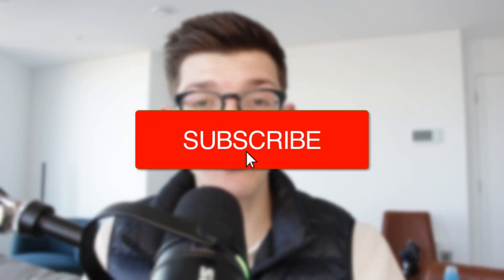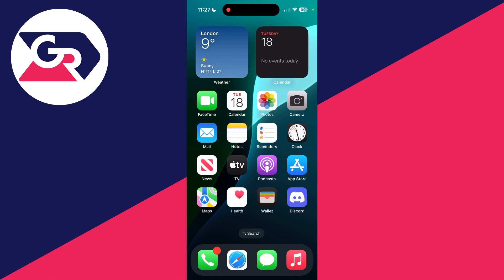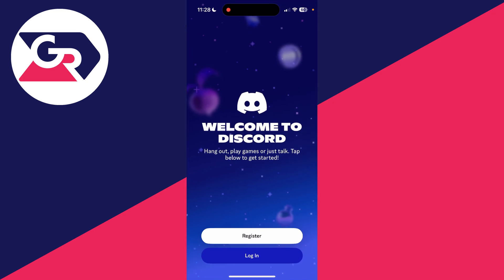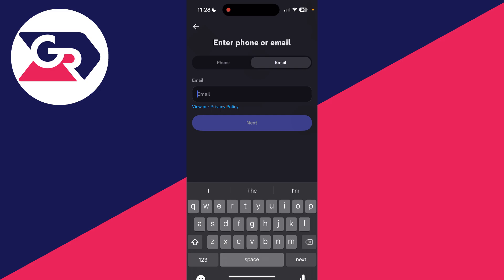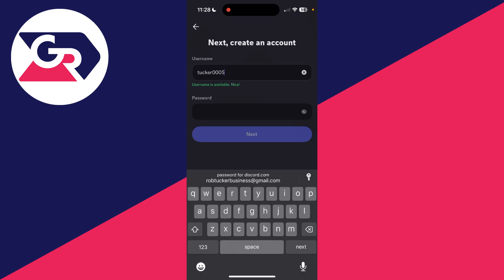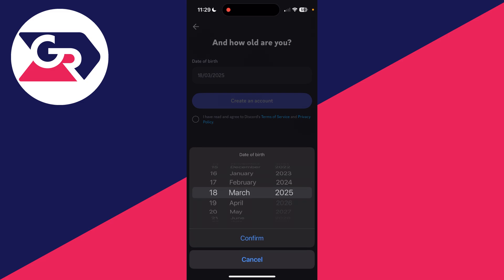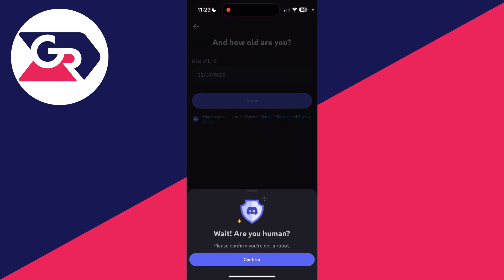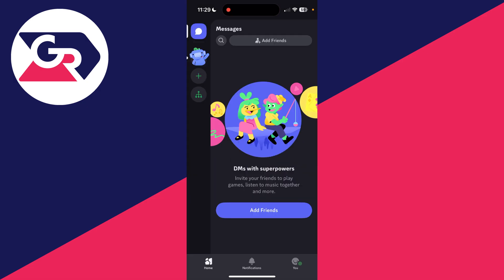How To Create Discord Account In Mobile - Full Guide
Learn how to create discord account in mobile in this video.

GuideRealm